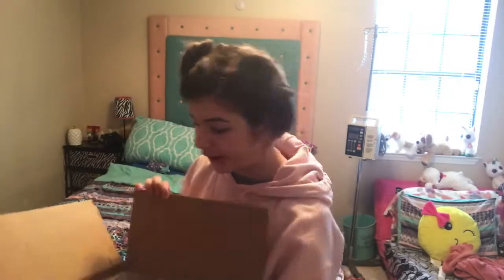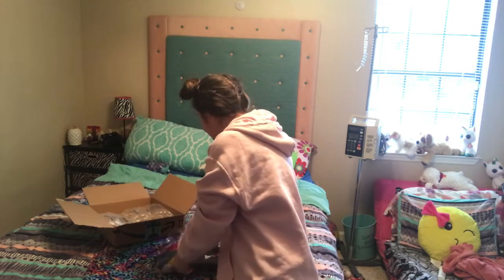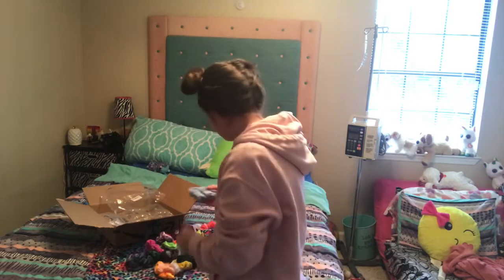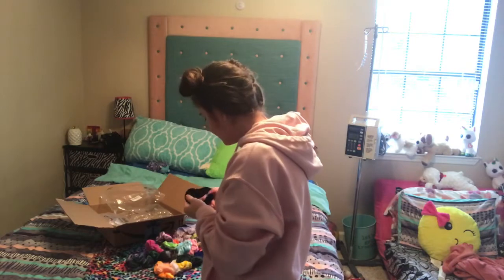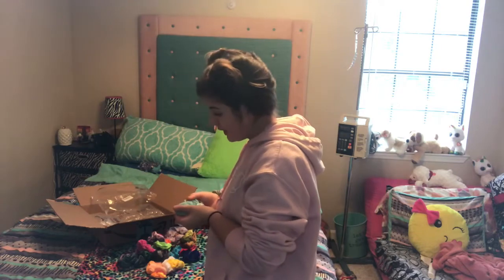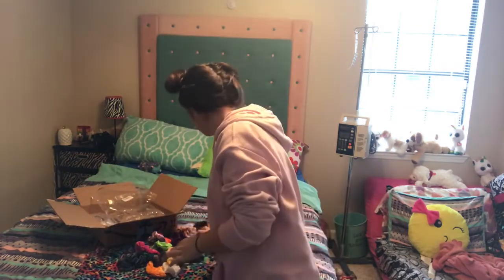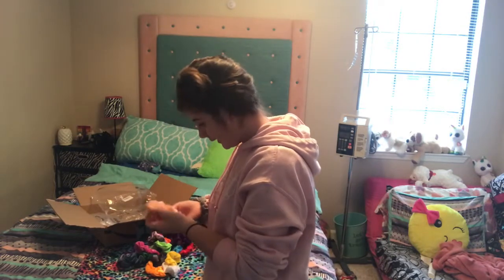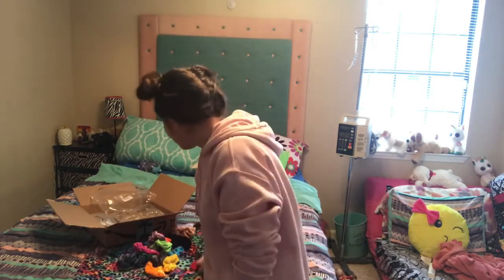An haul plus doing my makeup with James Charles pallet!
Hey guys so I today’s video I bought some stuff on amazon and it arrived so I decided to do a video on it and it wasn’t long enough so I put two videos in 1 and in the second video I did my makeup and if u would like to have a shoutout in my next video all u have to do is everything I say in the video and say done when u have I hope u enjoy this video as much fun as I made it!

Instagram : kaitlyn_warriors is my bog account
Facebook :To Walk In Kaitlyn’s Shoes

Hello I am 12 years old and I am in 6th grade and I am showing u guys my life and story I love to sing and I write my own songs and then I love to play with my 3 puppies and my best friends we hangout so if u want to follow my journey then u will like this channel!